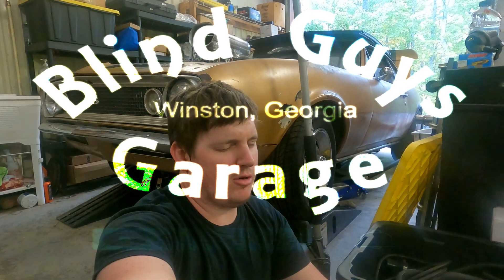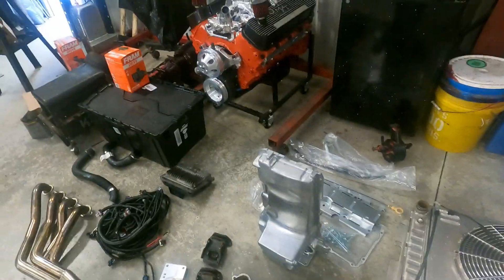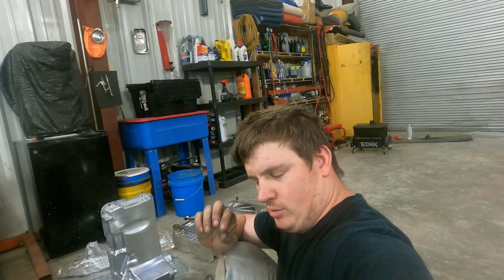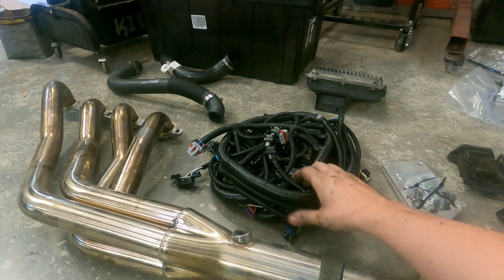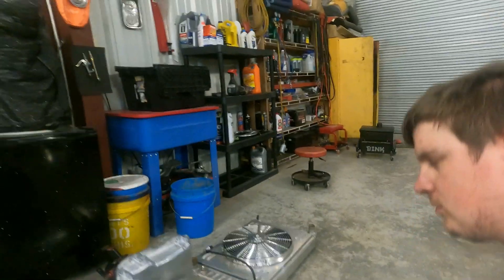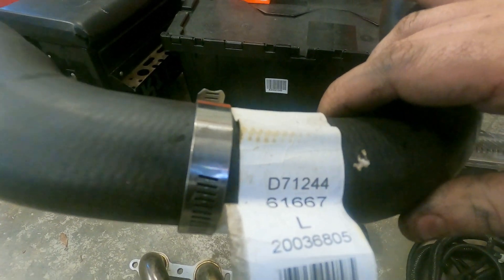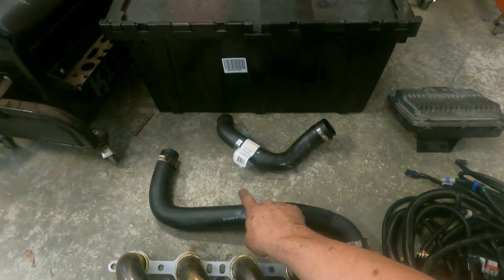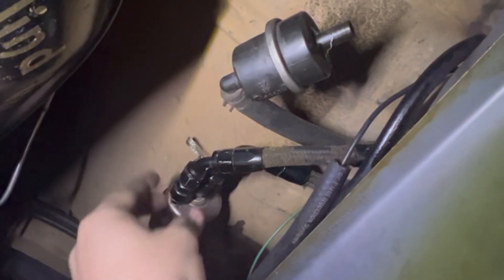What’s needed to LS swap a 67-69 Camaro/firebird or 68-74 nova? ANSWERED major parts needed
What’s needed to ls swap a 67-69 camaro or 68-74nova

Engine
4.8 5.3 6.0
Ls1 ls6 lm7 LQ4 lq9 esc

Trans
4l60e and 700r4
You will need to move crose member back around 3.5-4in you will also need to shorten driveshaft about the same amount pleas be sure to measure DONT just take my word for it lol

TH350 TH400 powergluide
200-4r 700-r4 4l60”(NO E)”
Early SBC 4l60e year 2000ish and down
BBC 4l80e the trans has no bolt hole on top point of the bellhousing
All NEED a crank -flexplate spacer like this one there are a few designs but I like this one the best

Ls swap stand alone Wiring harnes

The o2 sensors that fit the plugs for this harness are
Denso 234-4087
and
Dense 234-4025
And fit a 1998 Chevy camaro with a 5.7 ls1

Ls PCM I like the 411 as it is pretty versatile and tunable by most people

Bbc aluminum radiator

Radiator Hoses
Upper
Gates 24409
Will not work with truck water pump this car had a f body water pump from 98-02 camaro or firebird ls1.
The hose come with a plastic Quick disconnect on one end cut it off close and it will fits perfectly

Lower
Continental D71244
It must be cut to fit as well I installed on radiator and then cut to fit on thermostat housing

Heater loop
Dayco 87653
If you don’t have a heater core
This hose comes shaped as a J cut it to a U and install

Corvette fuel filter regulator
MSCRP C5 Corvette Fuel Filter Regulator 58 PSI Kit for LS Swap EFI Conversion

Efi fuel tank full kit

The Accessory drive￼
The drive I was using was a stock 98-2002 camaro firebird ls1 setup all stock front parts from I think Hawks￼ ￼Motorsports￼ it fit great but there is a lot out there to pick from

I think this is everything if I am missing so think I will add it